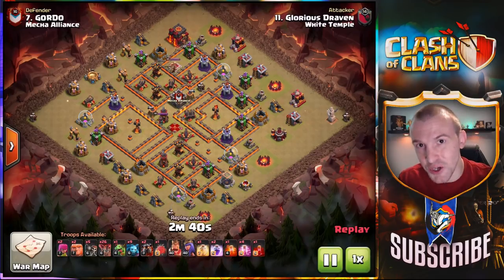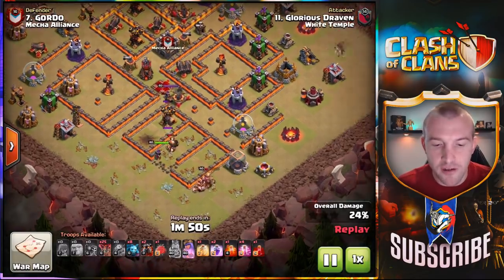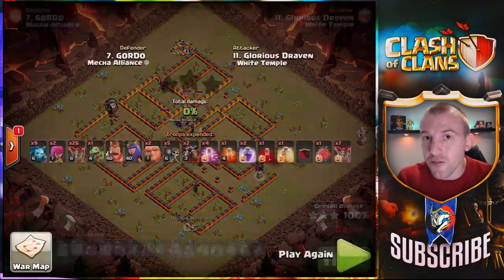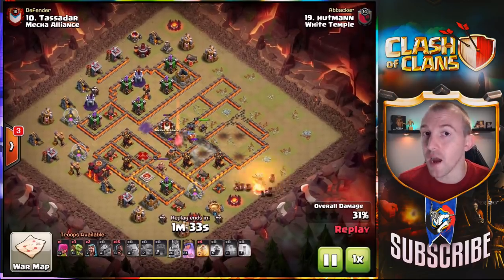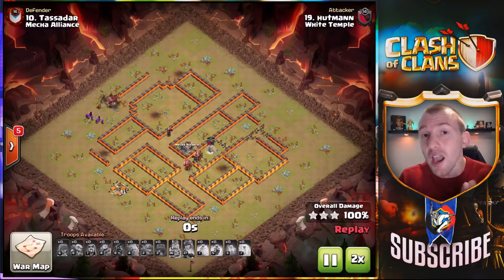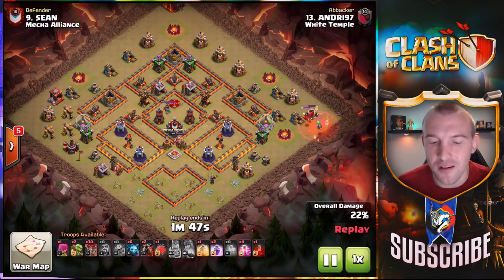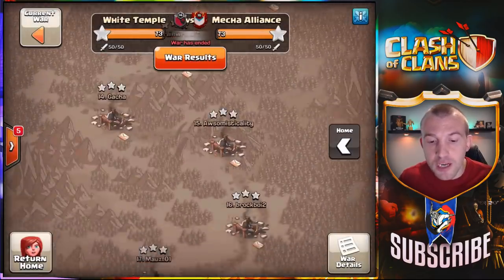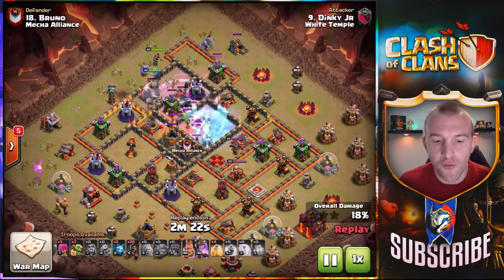BEST TH10 Attack Strategies for 2018 in Clash of Clans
The Best Attack Strategy for Town Hall 10 in Clash of Clans! LavaLoon and Hog Riders have always been top war attacks for TH10 and today we highlight 3 Star Attacks from White Temple in the CWL. The Siege Machines have made a huge difference in CoC meta for 2018 and we demonstrate how both the Battle Blimp and Wall Wrecker merge into these two strategies. Clash On!